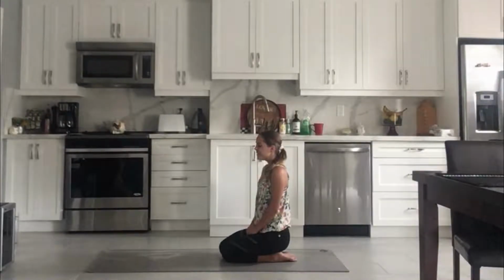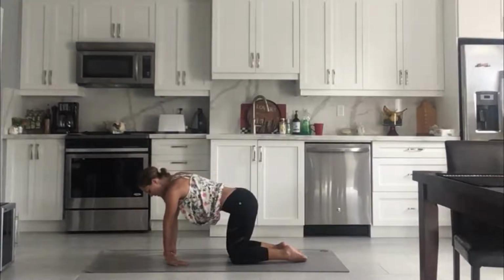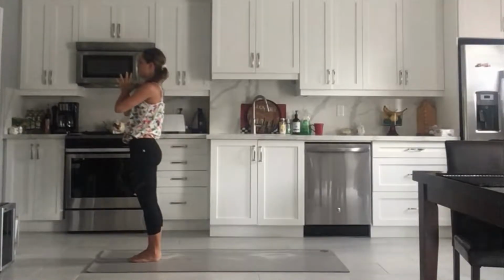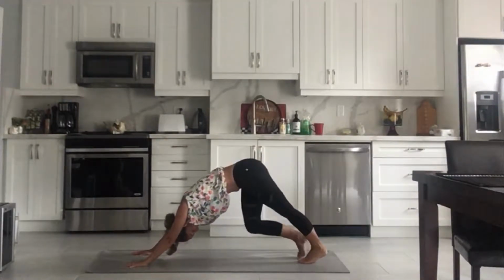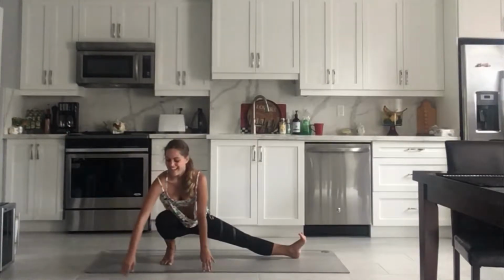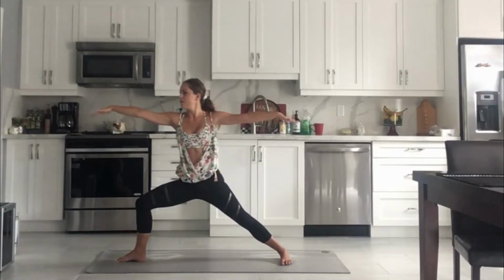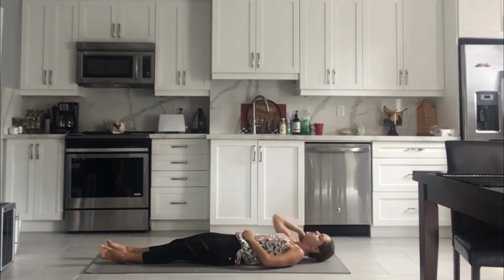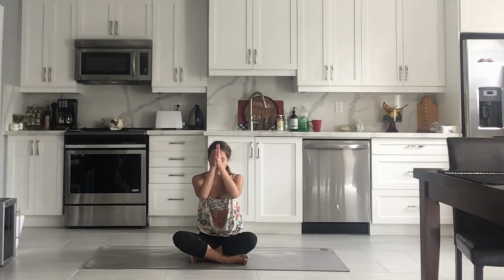Yoga for End of Summer Blues | FULL LENGTH YOGA FLOW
Welcome to your Yoga for End of Summer Blues practice! This practice is great for transitioning from the end of summer back into the school year and Fall season. We start off slow and mindfully, and then build heat in the body so that we can release those endorphins, feel good and move into this new transformation.

Grab your mat, and let's create balance in your life!

Balance by Meghan recommends that you always consult with your physician regarding beginning any fitness and exercise program and follow all safety instructions before beginning said exercise program. When participating in any exercise or exercise program, there is the possibility of physical injury. If you engage in this exercise or exercise program, you agree that you do so at your own risk, are voluntarily participating in these activities, assume all risk of injury to yourself.